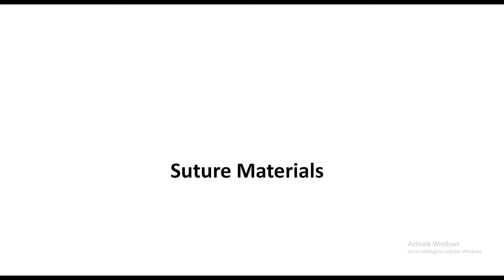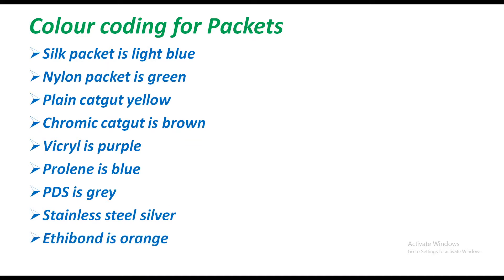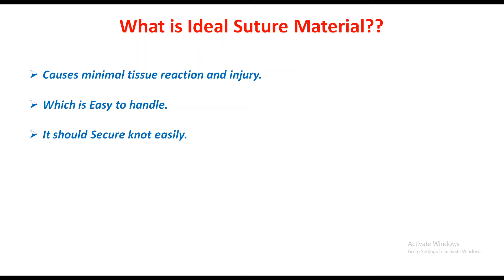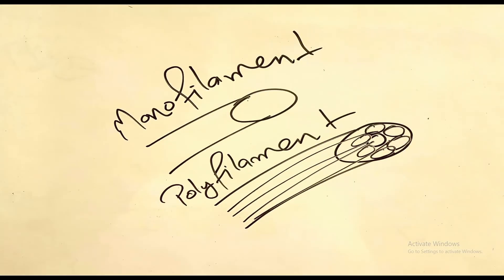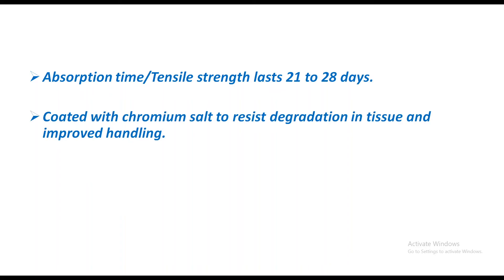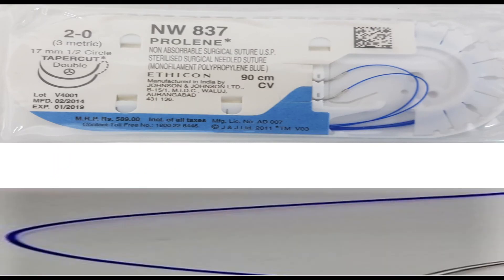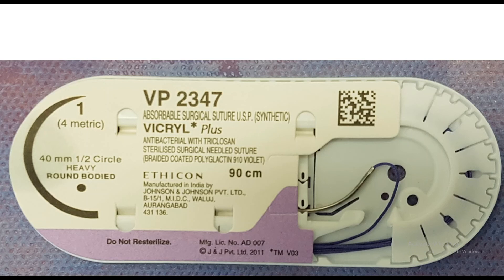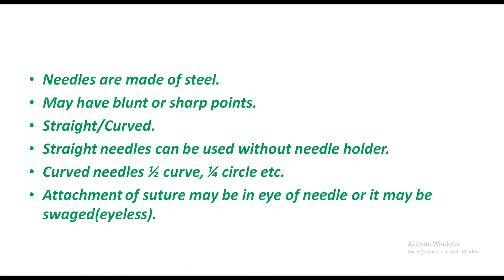Sutures, MNEMONIC & Colour Coding !!! EASY way to remember ( 9 mins)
This is repeat Video on suture materials as many requests were there to make it again due to poor voice quality of previous video on suture materials...

hope this will live up to expectations